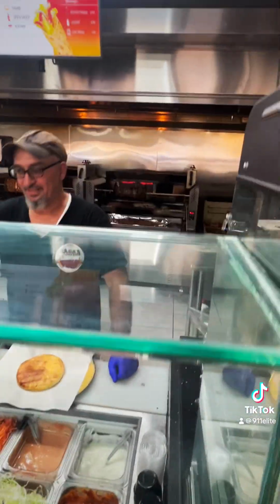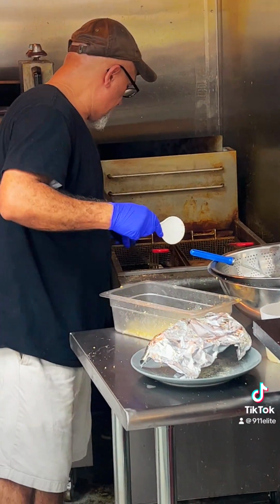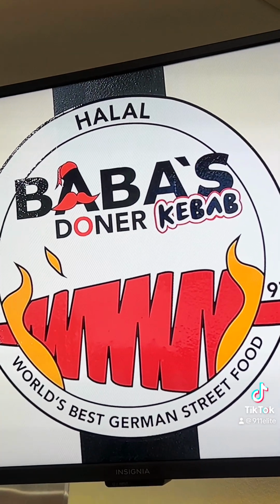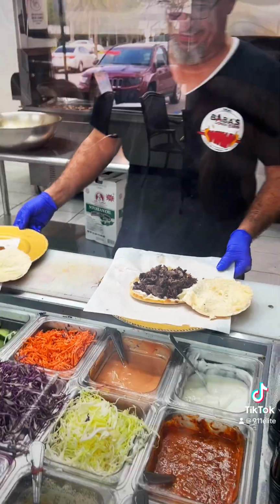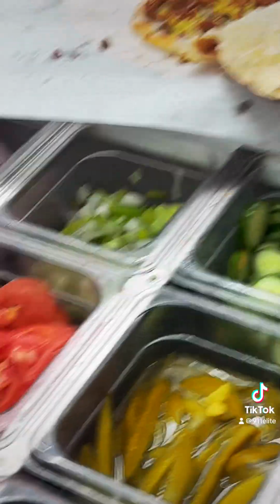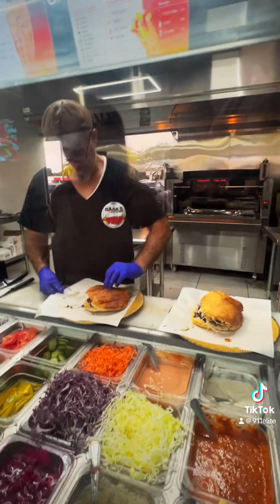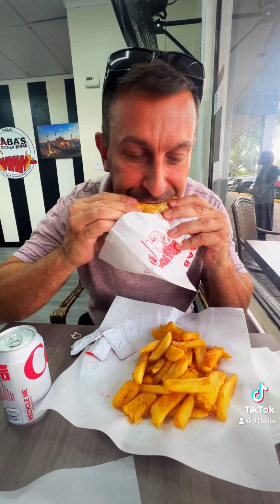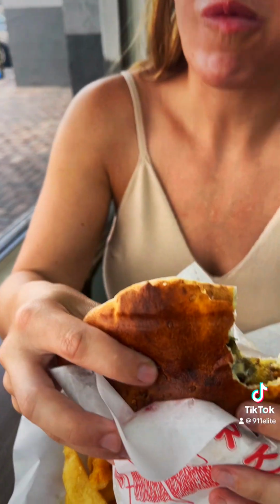German Style Kebabs in Florida? Baba's Doner Kebabs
Doner kebab (UK: /ˈdɒnər kɪˈbæb/, US: /ˈdoʊnər kɪˈbɑːb/; Turkish: döner or döner kebap, pronounced [dœˈnæɾ ceˈbap]), also spelled döner kebab, is a type of kebab, made of meat cooked on a vertical rotisserie.[1] Seasoned meat stacked in the shape of an inverted cone is turned slowly on the rotisserie, next to a vertical cooking element. The operator uses a knife to slice thin shavings from the outer layer of the meat as it cooks. The vertical rotisserie was invented in the 19th-century Ottoman Empire, and dishes such as the Arab shawarma, Greek gyros, Canadian donair, and Mexican al pastor are derived from this. Become a channel member to see our archive of classic animal and travel videos